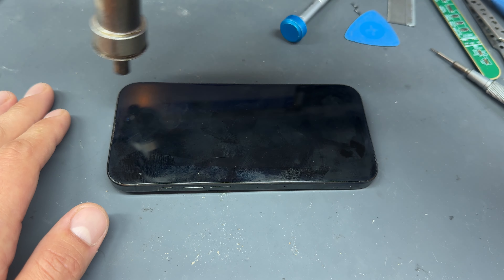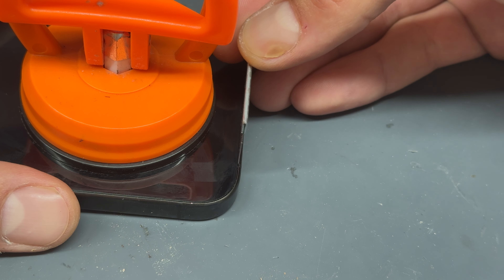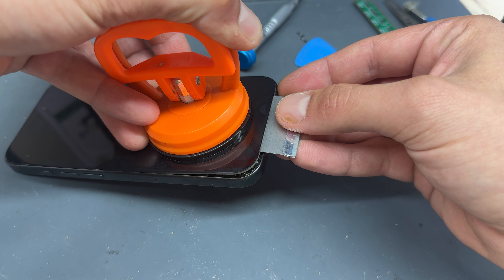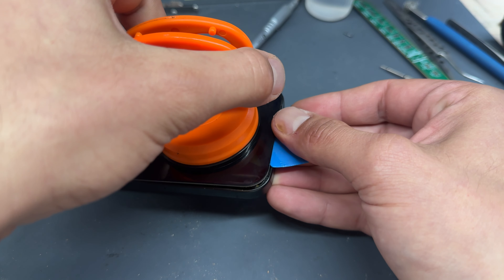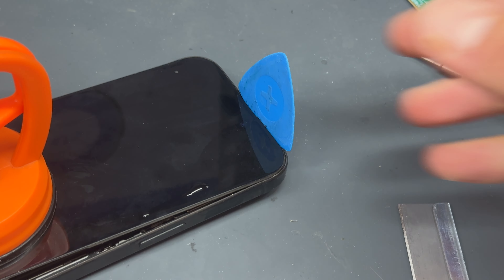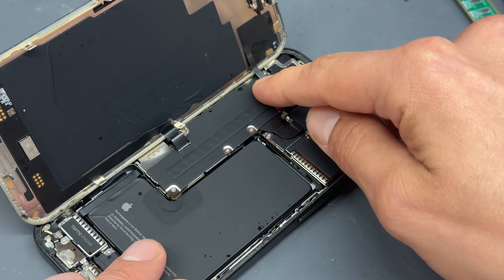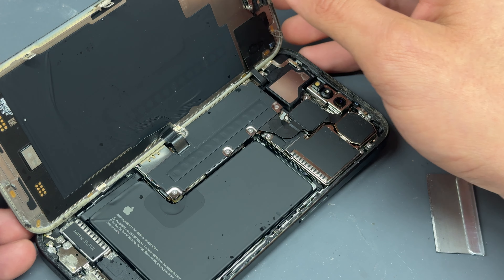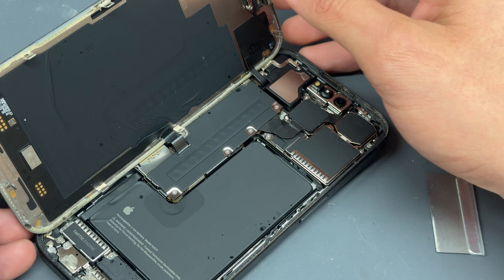How To Remove The Screen On Your iPhone 15 Pro - DIY Guide In 2 Minutes!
Need to remove the screen on your iPhone 15 Pro? We’ve got you covered with this quick and easy DIY guide that shows you how to safely remove the screen in just 2 minutes! Whether you're replacing a cracked screen or making repairs, this step-by-step tutorial will help you get the job done fast without any hassle.

In this video, you'll learn:

Essential Tools 🛠️: The must-have tools you’ll need to remove the screen properly.
Safety Tips 🧑‍🔧: How to safely prepare your iPhone 15 Pro for screen removal without damaging any internal components.
Screen Removal Process 📲: Quick and easy instructions to carefully detach the screen from your iPhone 15 Pro in just two minutes.
This fast, efficient guide is perfect for anyone who wants to perform screen repairs or upgrades on their iPhone 15 Pro without the need for professional help. By the end of this video, you'll have the confidence to remove the screen on your own.